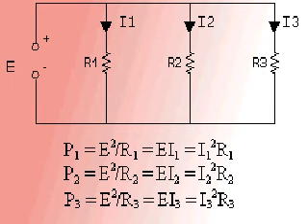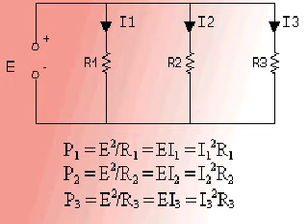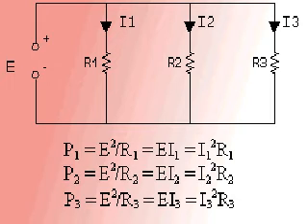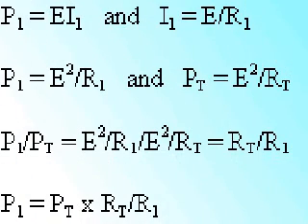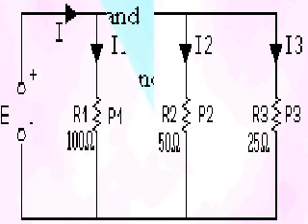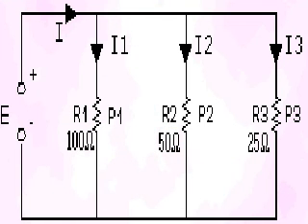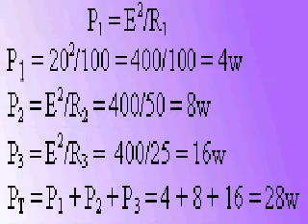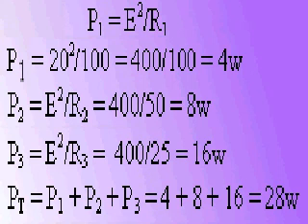Electronics Tutorial , Lessons#11 - Power relationships in Parallel Circuits